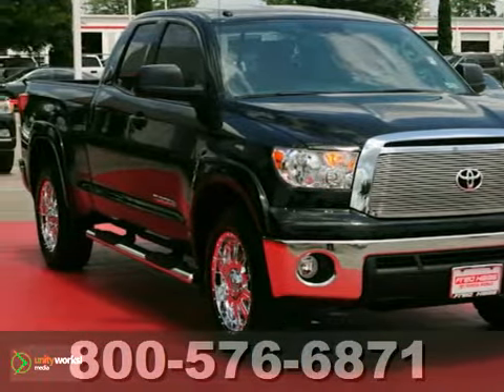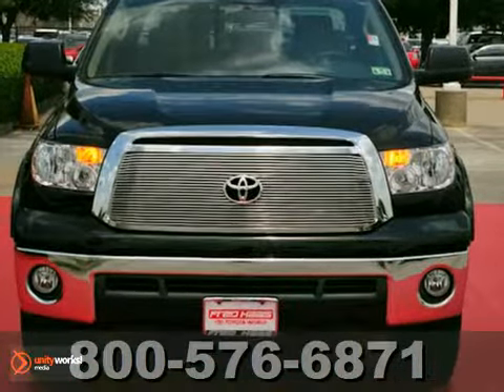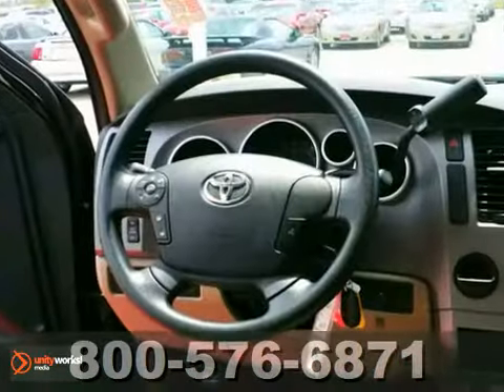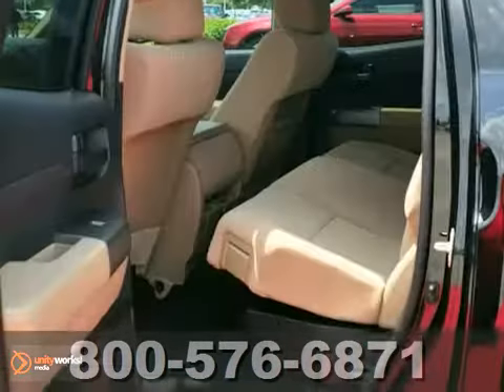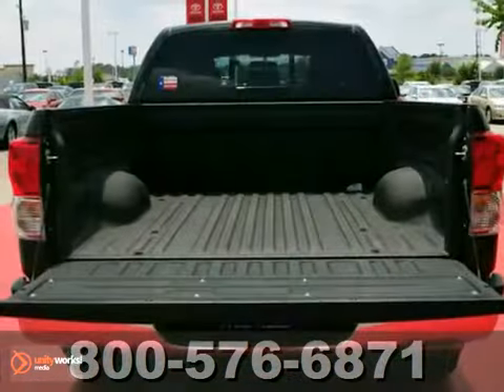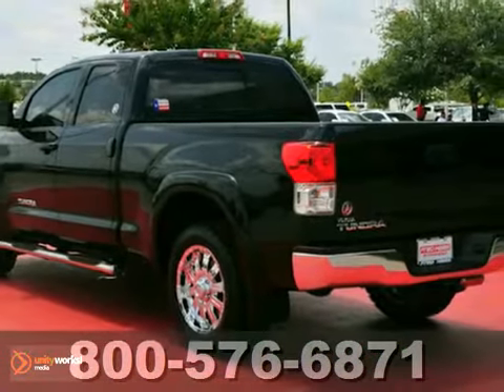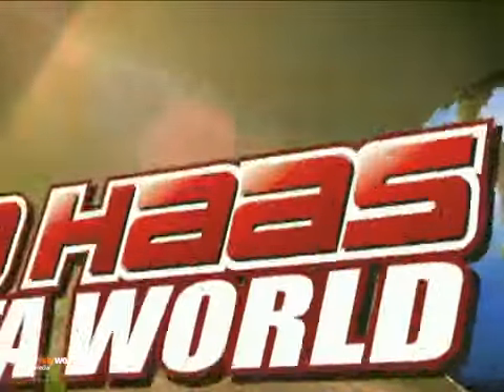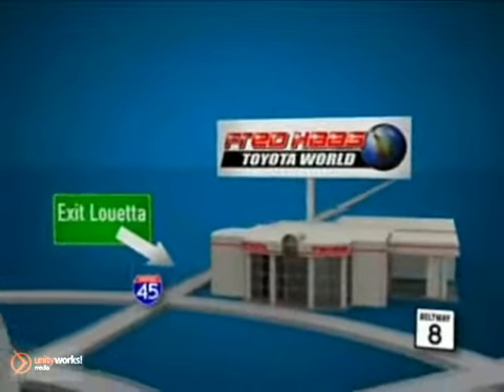2012 Toyota Tundra CX038764T in Katy Sugarland, TX - SOLD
SOLD -                                                   If you are looking for real value on a great used car, Fred Haas Toyota World invites you to call and make an appointment to view this 2012 Toyota Tundra, stock# CX038764T. We are conveniently located near Katy Sugarland, TX and known for our great selection, reliability and quality. Call to take a look at this 2012 Toyota Tundra today.

20400 I-45 North
Katy Sugarland TX, 77373